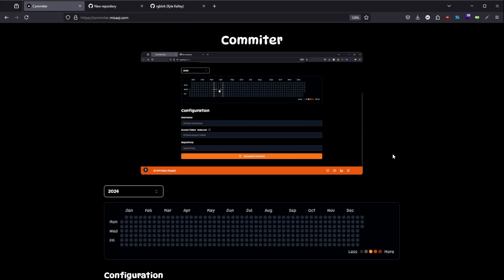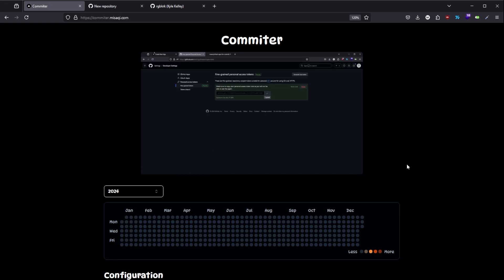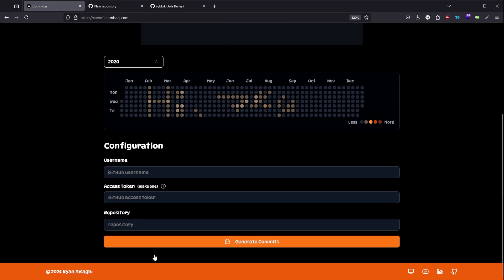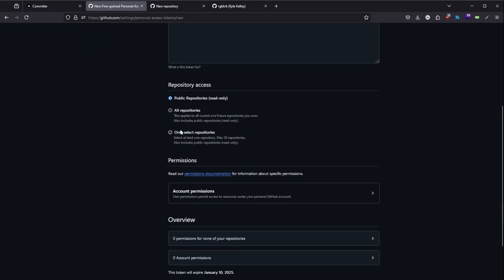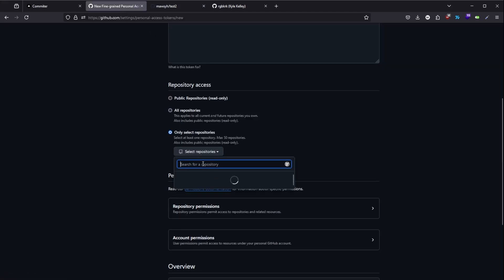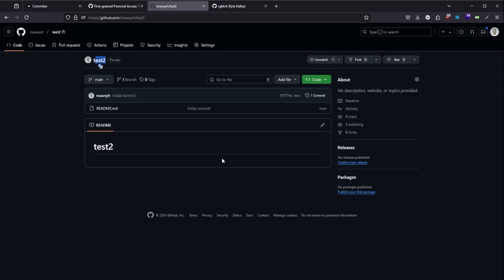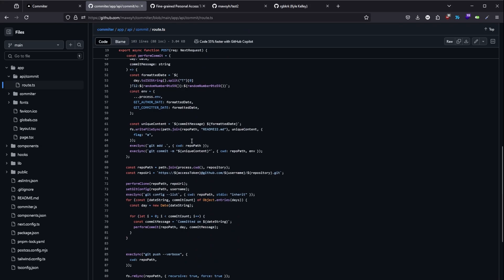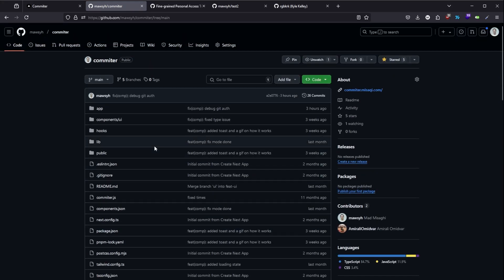Github fake commits (in past)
🚀 Boost your GitHub activity calendar with fake commits using Commiter! In this video, I'll show you how to use this simple tool to create consistent contributions that make your GitHub profile shine. Whether for practice, fun, or showcasing your activity, Commiter has you covered!

🔗 Step-by-step guide included! Open-source and easy to use.